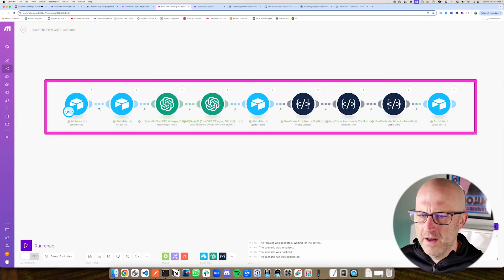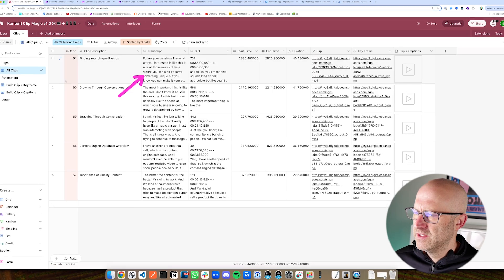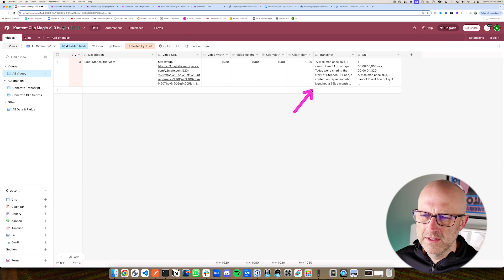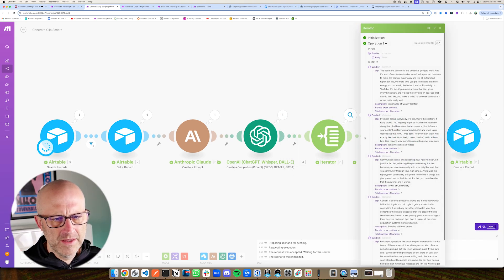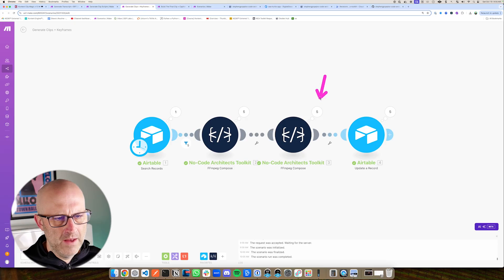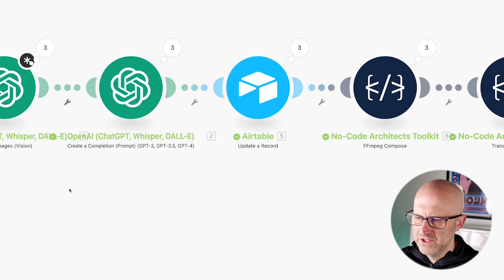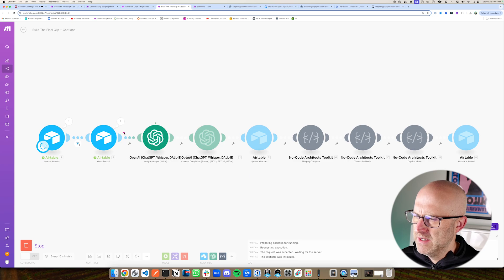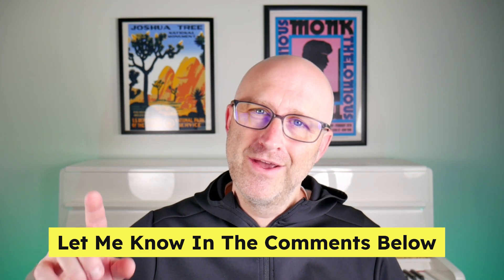FREE Viral Clips From Your Podcast (with Make & Airtable)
In this video I’ll show you a prototype automation that can automatically turn your podcasts into short clips for social media like Opus Clips or Munch (for ALMOST FREE). I'm using Make, Airtable, ChatGPT, Claude and The No-Code Architects Toolkit.

I'd love to know what you think dope a note in the comments if you'd like me to build this out live.